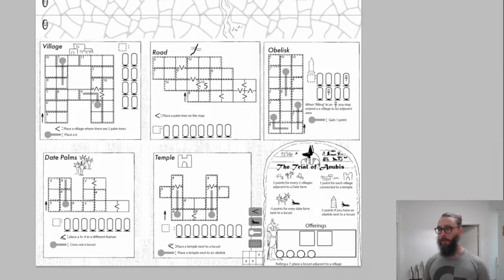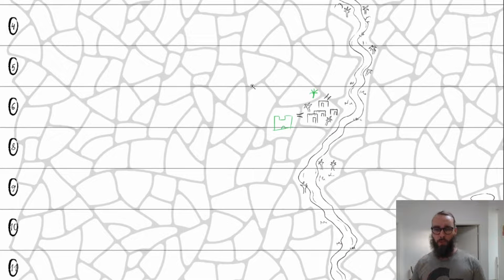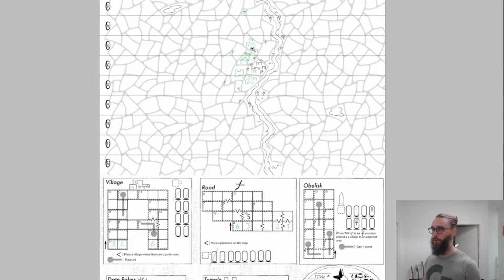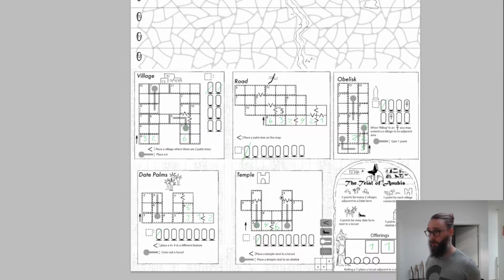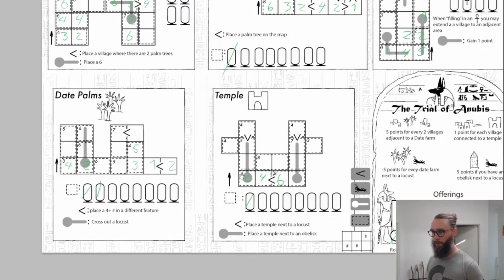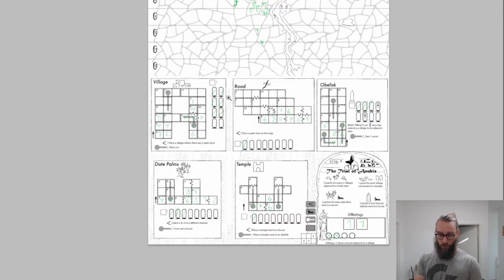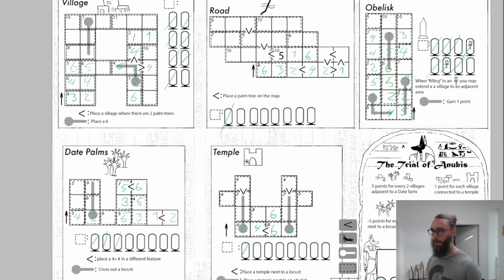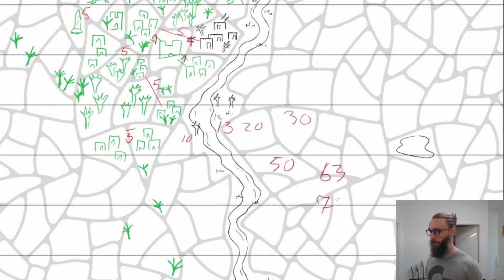get the games!